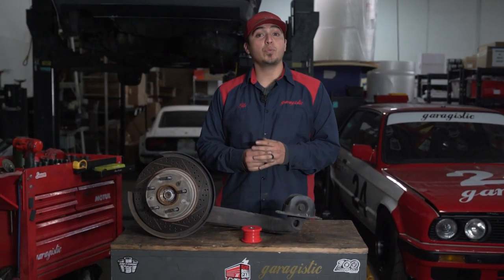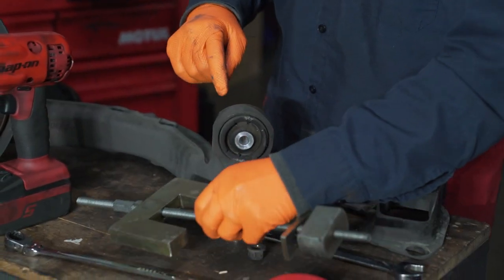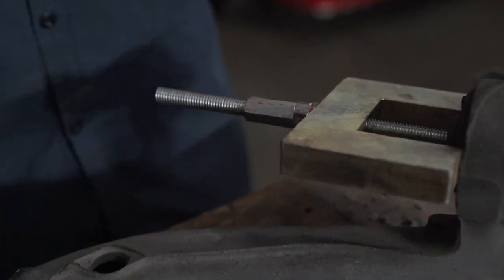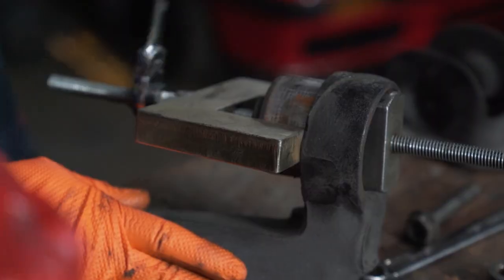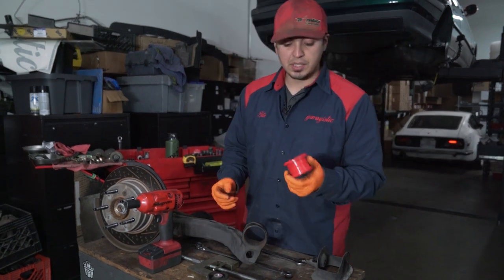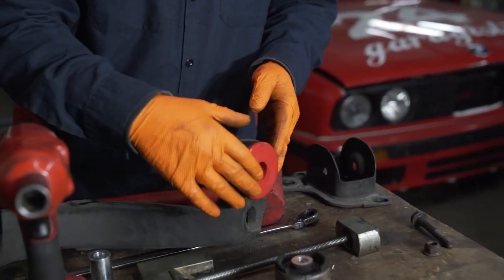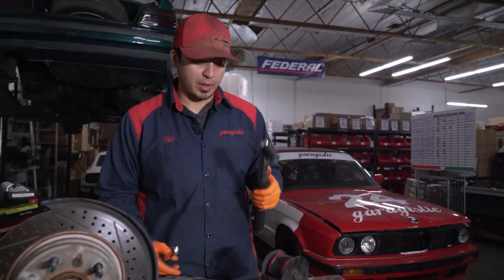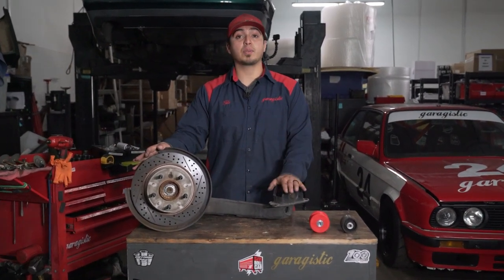How to Install E36/E46 Rear Trailing Arm Bushings | INSTALLATION INSTRUCTIONS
Sometimes installing new parts is easier than removing the old ones. When it comes to bushings, this is a prevalent theme. While there are some sketchy DIY methods for removing old bushings, we wanted to show you how simple it can be with the right tools.

Our Polyurethane E36/E46 Rear Trailing Arm Bushings are available in 80A for street-driven vehicles and 95A for the track day machine. The factory BMW E36 and E46 RTABs (Rear Trailing Arm Bushings) are meant for a very soft, quiet, and comfortable ride as possible. However, you bought the "ultimate driving machine" for a reason. Not only do our E36/E46 RTAB bushings improve cornering speeds and power delivery, they also last longer than OEM units! That stands true for street and race use. We have tested poly long-term successfully in both environments!

If your E36 or E46 feels "loose" when going around corners, these are the likely culprit. When the RTABs are gone, the rear toe (the angle that the tire points in or out) will vary under load and cause this "loose" feeling. Factory mounts require replacement in less than 50,000 miles or 3 years. If you track your car, then they will need replacement even sooner!

Our E36 RTABs and E46 RTABs are available in 80A poly, 95A poly, and Delrin! 85A E36/E46 rear trailing arm bushings are meant for that OEM + feel. That means you want a subtle upgrade for your street car without too much of a compromise in comfort, these are a happy medium. 80A is designed for the street enthusiast. 95A is great for dual-purpose aggressive street and track applications. Delrin rear trailing is bushings are best for race applications only.

Replaces part #: 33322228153, 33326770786 and 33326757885

If you're only installing these bushings on your own personal car, it may not seem worth purchasing an expensive tool for this one job. If this applies to you, most automotive parts retailers rent out bushing press kits so you can simply use them and then return them once you're done to get your money back! Sometimes these kits do not have the perfect size for your application but remember, it does not hurt to own more tools for the cars you love since you may never know when you or a buddy may need them 😉

LINK TO TOOL USED IN VIDEO!